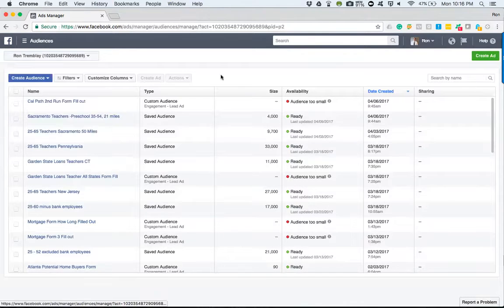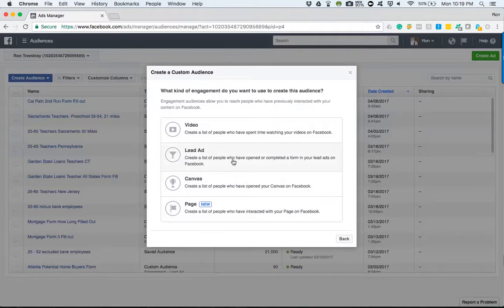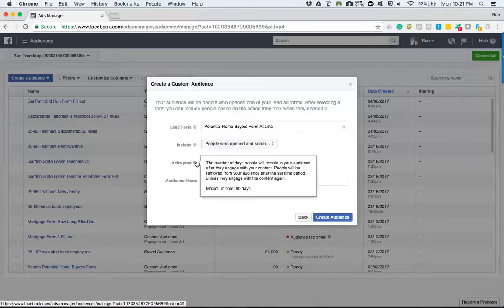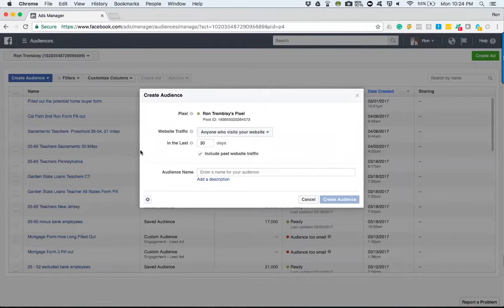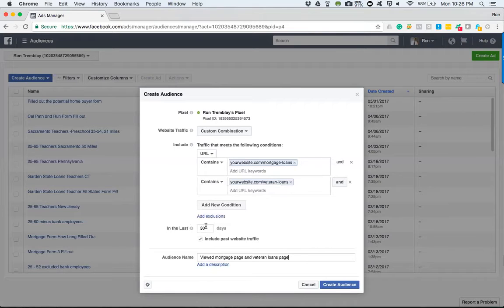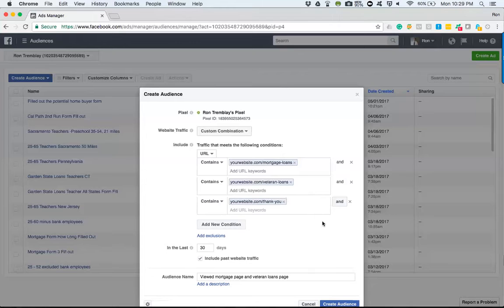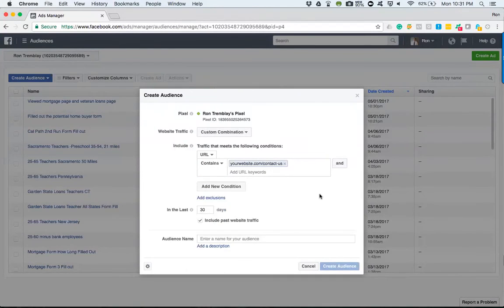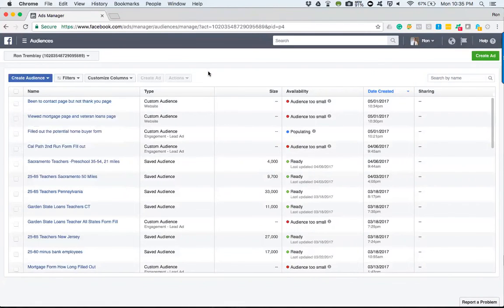create facebook audience - how to create a facebook custom audience for facebook advertising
create facebook audience -  then create Facebook audience and show your customers your new products
Facebook advertising is a big and growing business: companies spent more than $9 billion on Facebook ads in the second quarter of 2017 alone
Facebook Pay Per Click Marketing - How To Create A Lookalike Audience In The Ads Manager; How to Build Out Your Targeting in the LinkedIn Campaign Manager;

6 Create Facebook Audience Pixel before viewing this Lesson
Home Tags How to target audience on facebook ads create a facebook custom audience for retargeting / remarketing ads (pixel) - how to. it doesn't matter if you are researching for insights about your facebook custom audiences or if you are searching for those insights that will dial your facebook marketing efforts in to the perfect target market  the fb audience insights tool is the go-to tool for the job!..